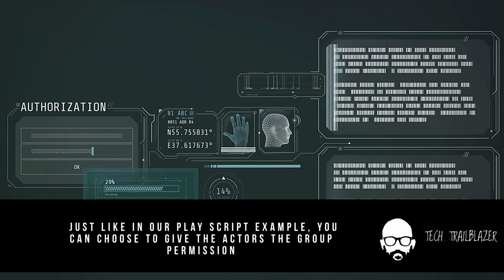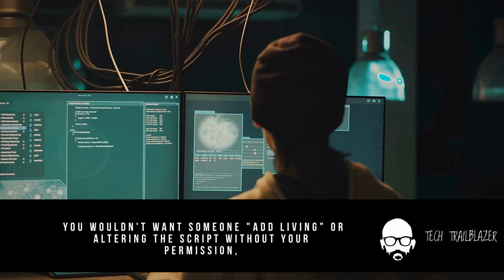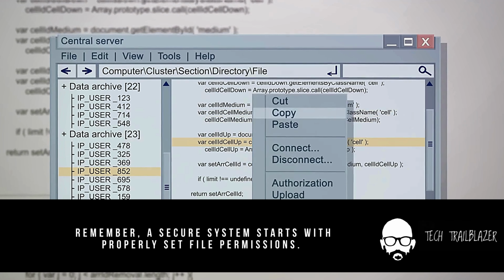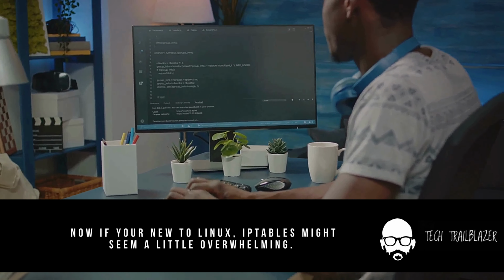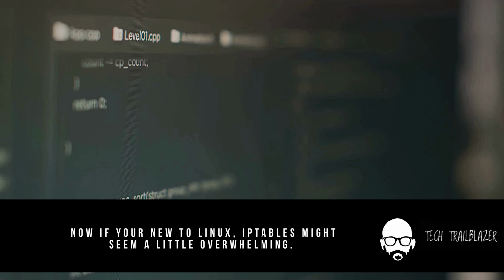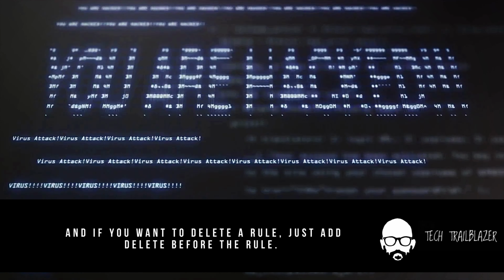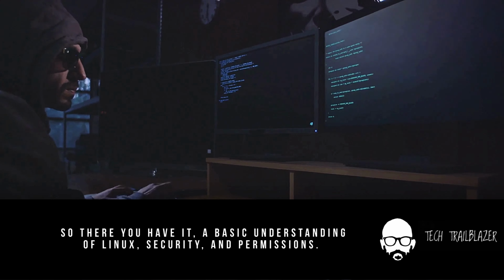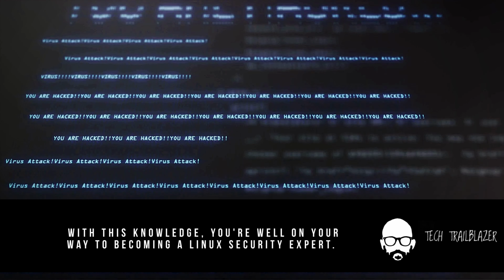Security and Permissions IN LINUX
Know about the security and permission in linux.

Security and permissions in Linux are crucial aspects of system administration, ensuring that users and processes have appropriate access to resources while preventing unauthorized access. The security model in Linux is based on file permissions, user accounts, and groups.